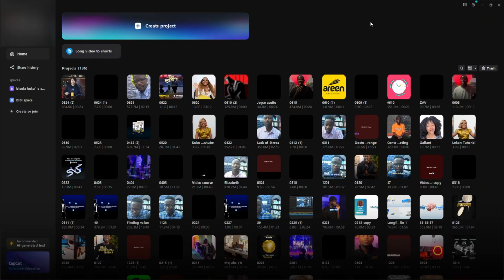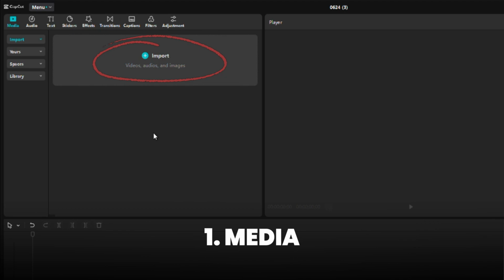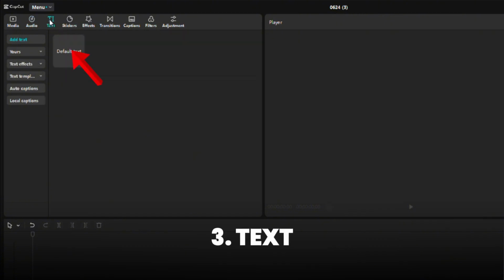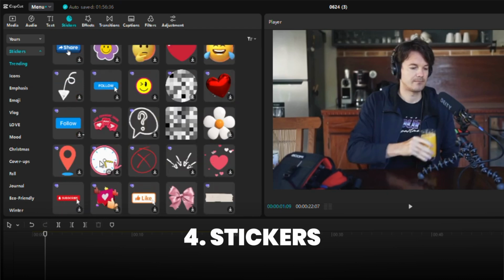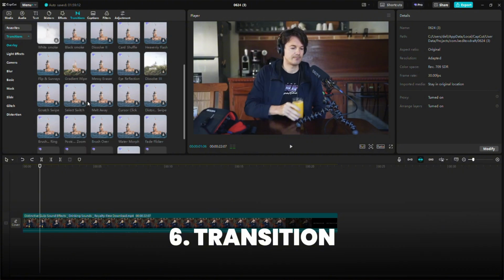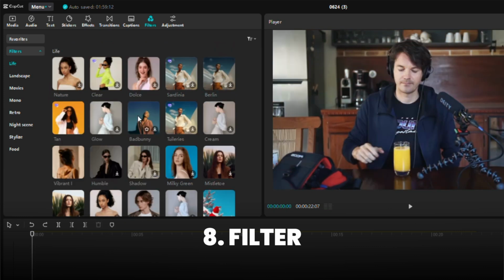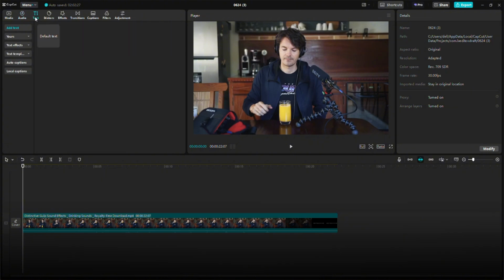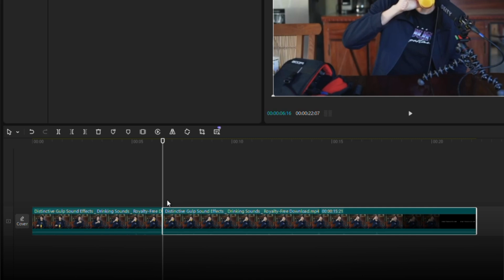CapCut PC and Canva Video Editing Tutorial || Episode 1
Full CapCut Tutorial 2025 || Short/long Video Editing with CapCut PC and Canva || Episode 1 capcut tutorial capcut video editing